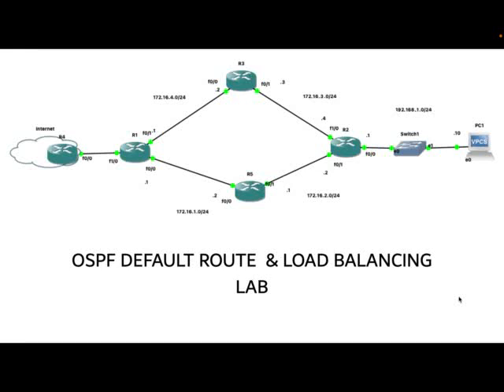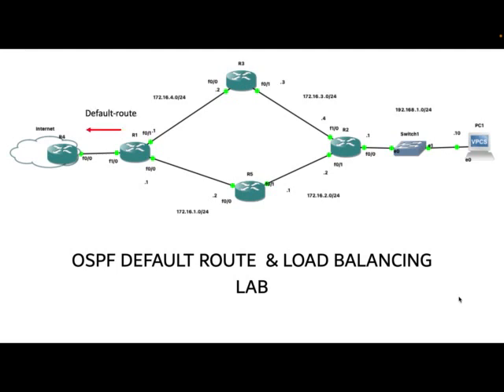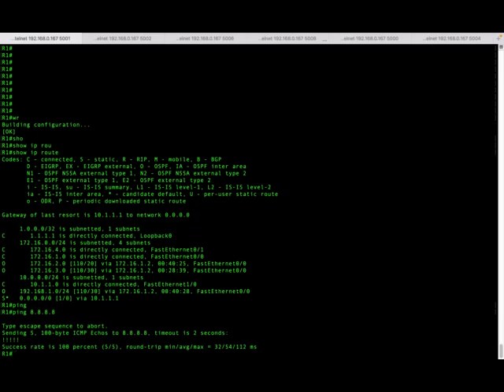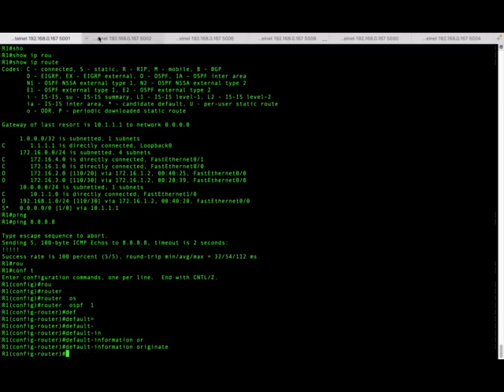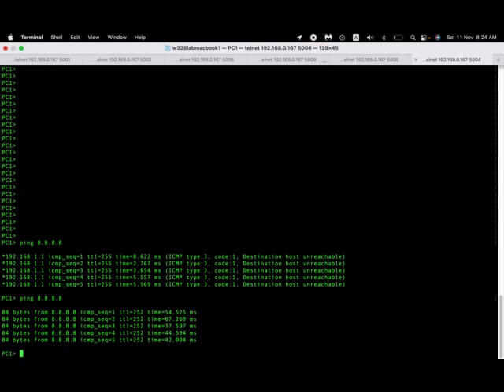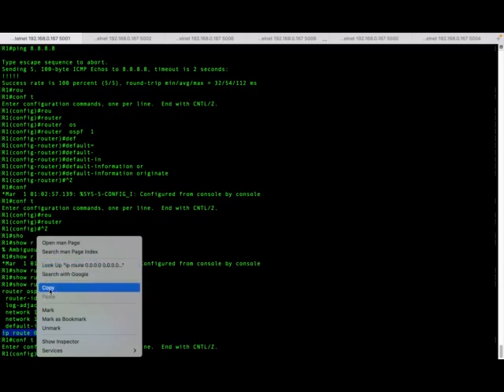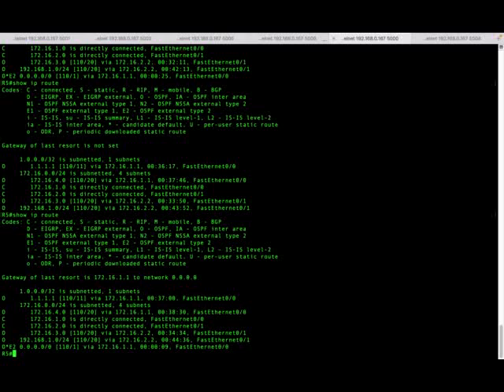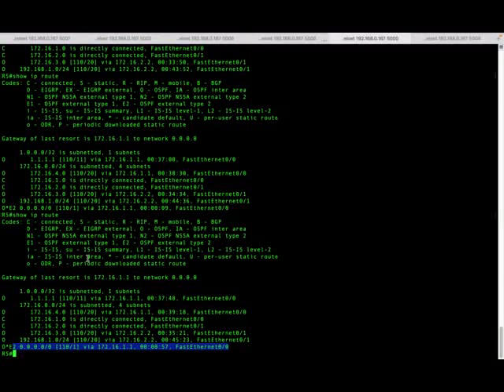OSPF default route lab- Difference between default-information originate and originate always